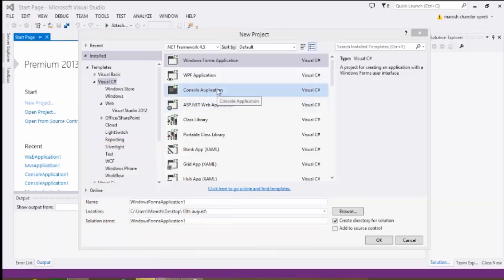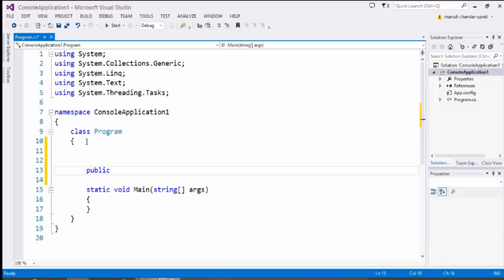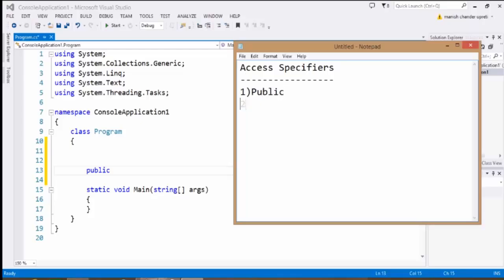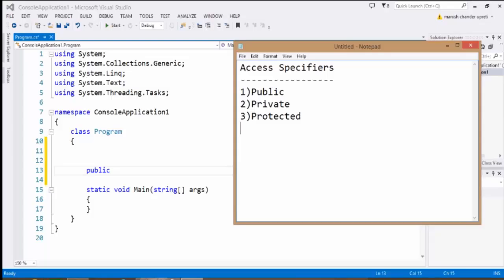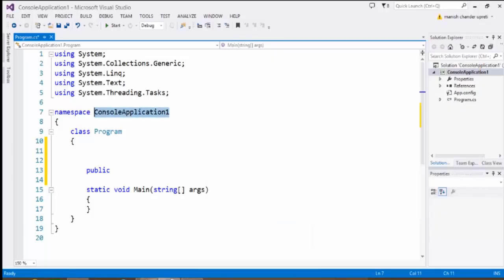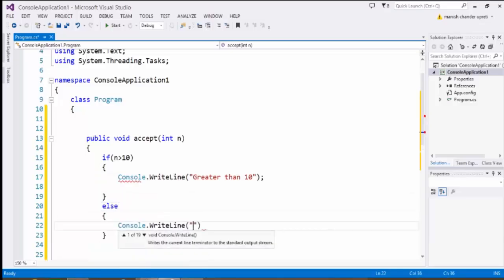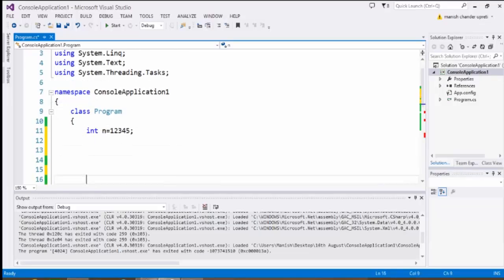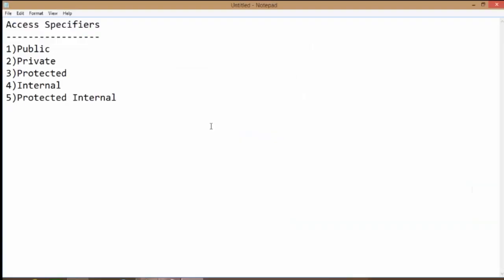MCSD Console Application Training Video | Multisoft Virtual Academy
Console Application online video provides you a glimpse of actual training of MCSD course. The video acquaints you with functions and types of access specifiers used with them. You also learn about parameters and how these are implemented in a program. Moreover, benefit of doing MCSD online training at Multisoft Virtual Academy is that aspirant can learn as per own convenience. To get knowledge about MCSD and more Microsoft courses,